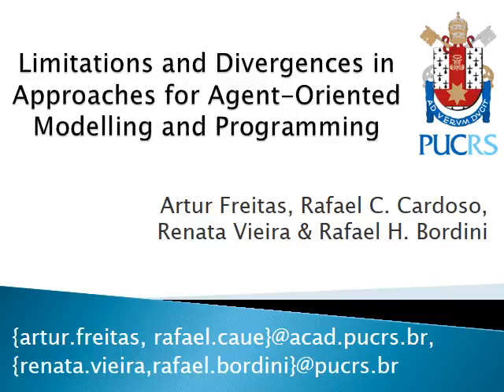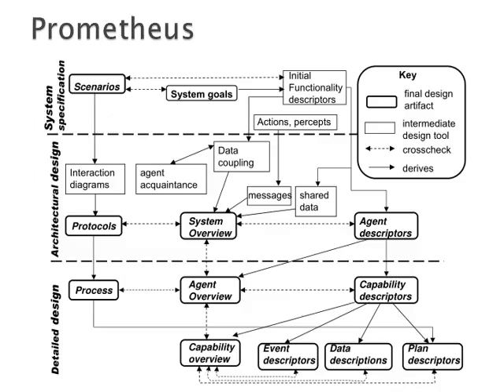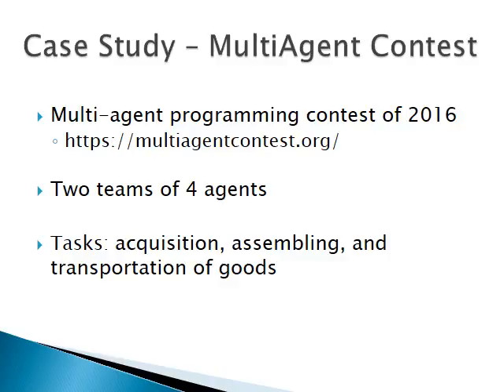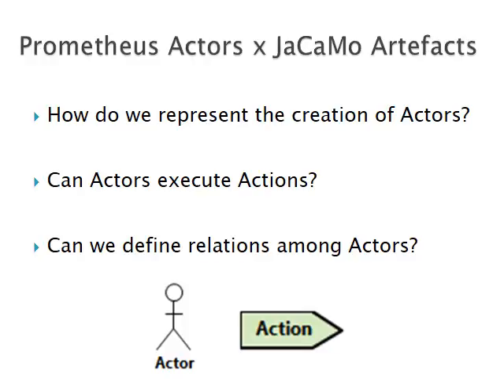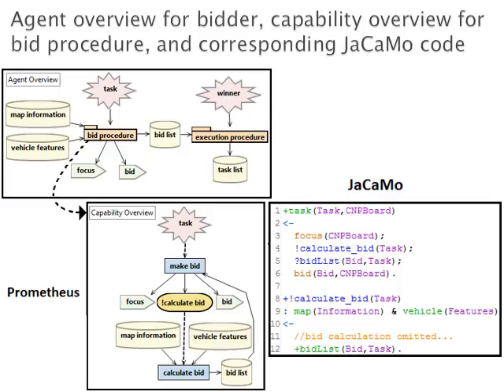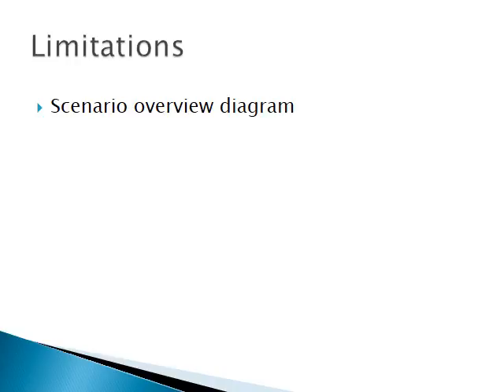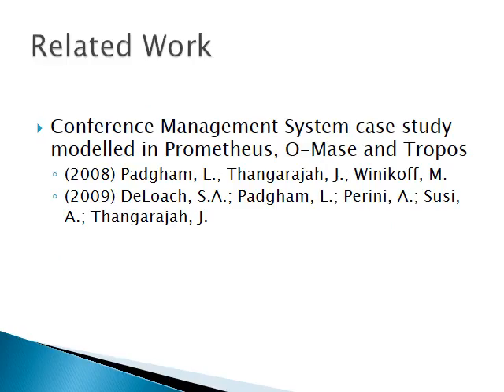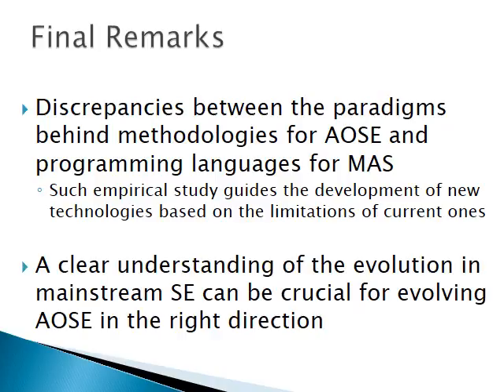Limitations and Divergences in Approaches for Agent-Oriented Modelling and Programming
EMAS 2016 - Engineering Multi-Agent Systems
Presentation of paper: Limitations and Divergences in Approaches for Agent-Oriented Modelling and Programming